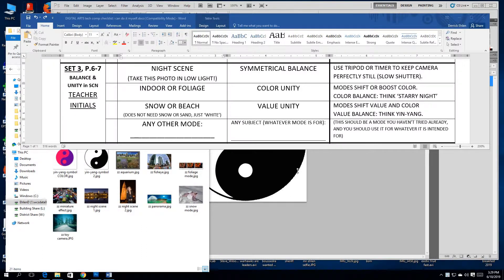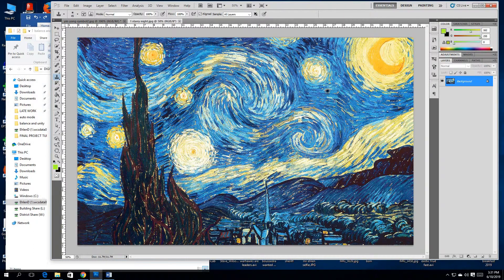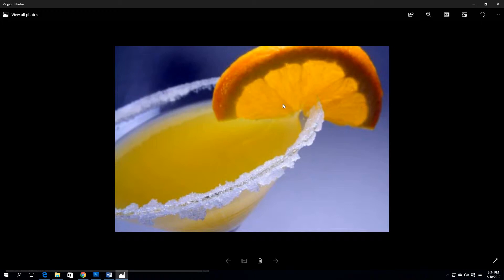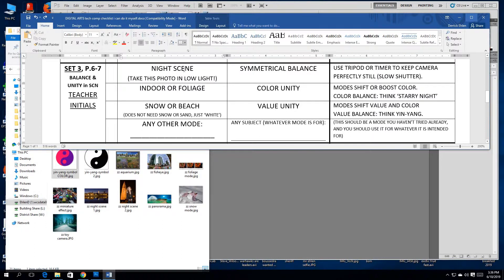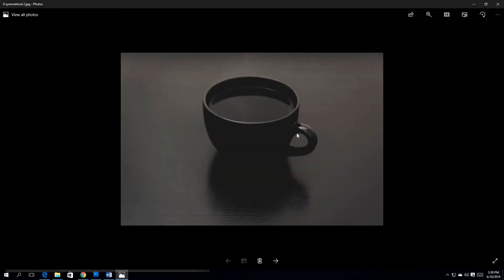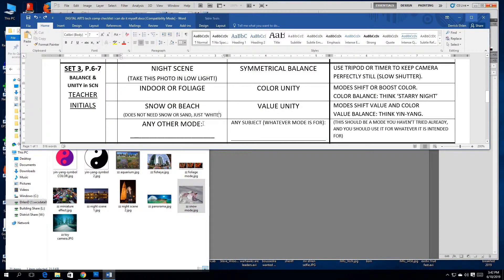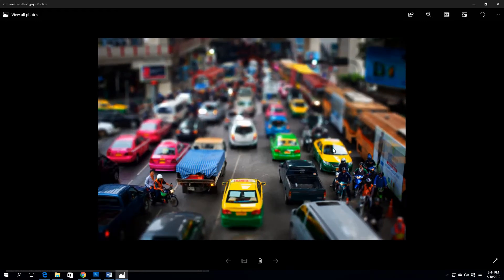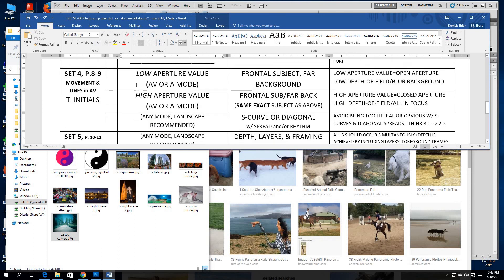balance and unity